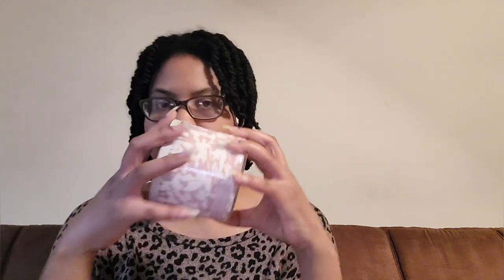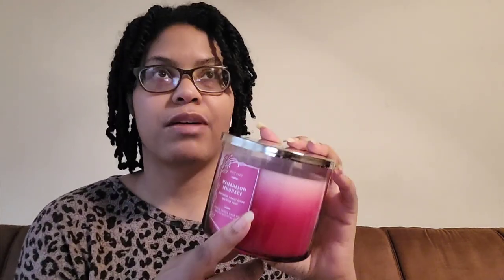Bath & Body Works Candle Haul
Bath &  Body Works Candle Haul : 12.95